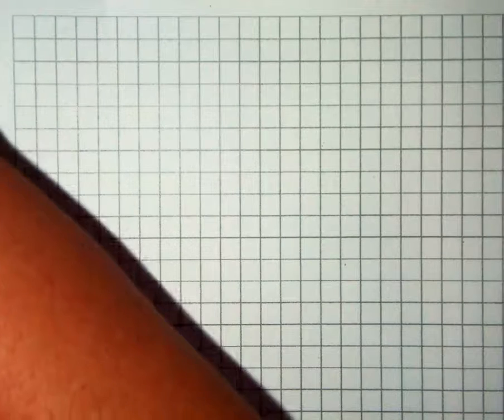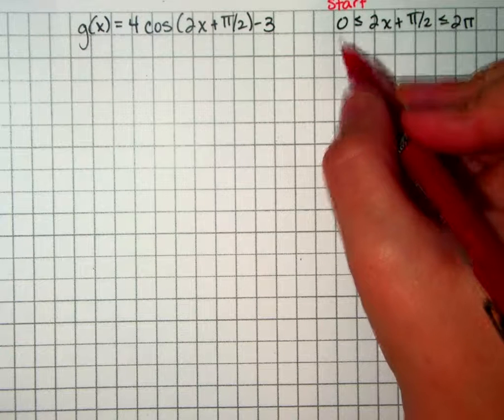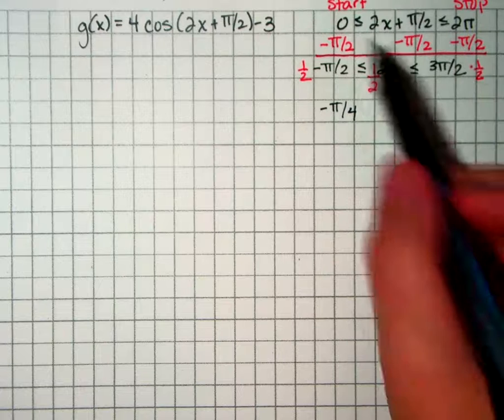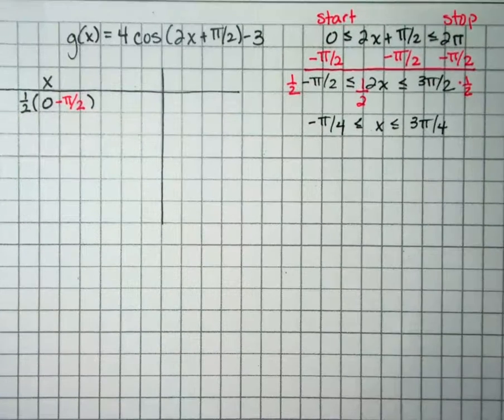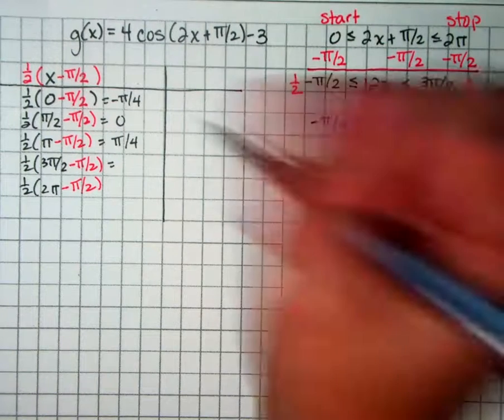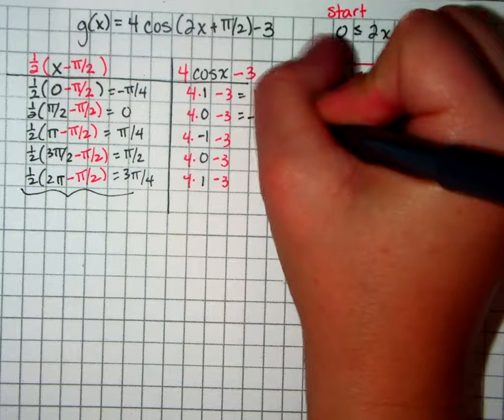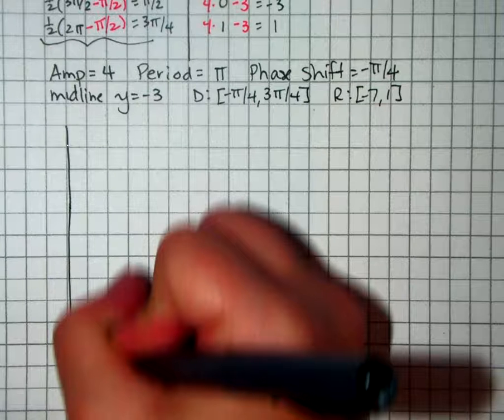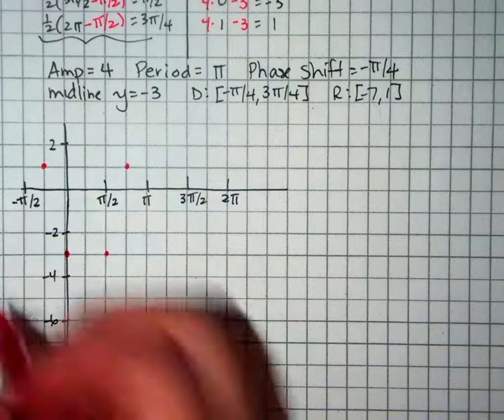8 1 Example Graphing with Phase shift and period adjustment